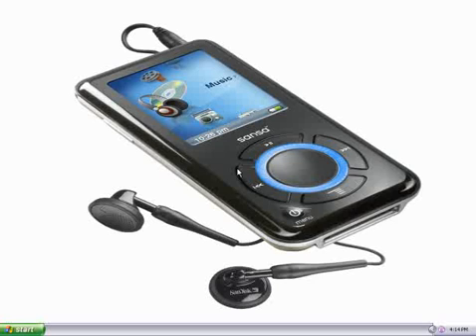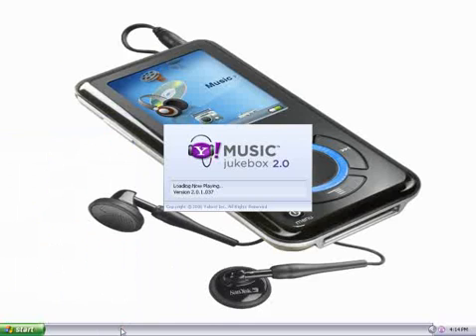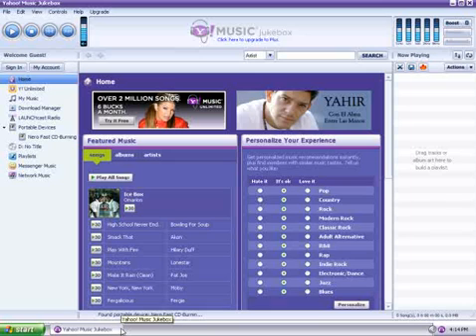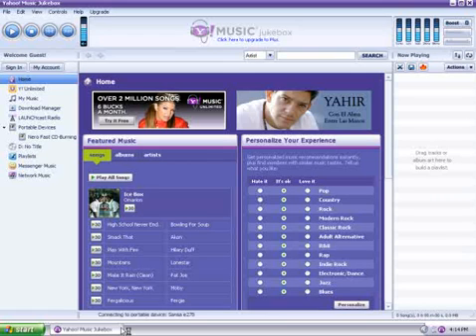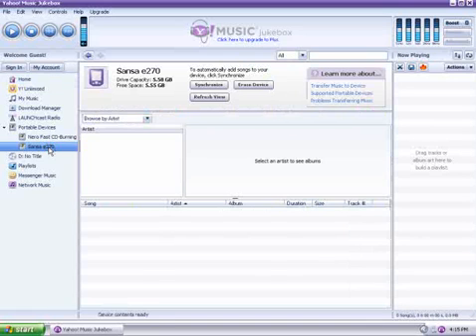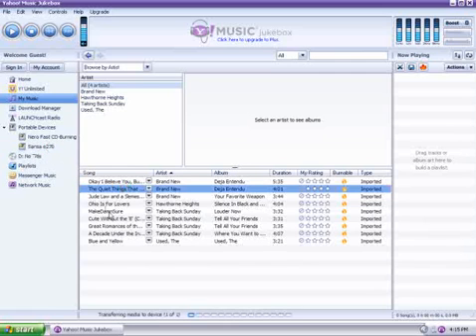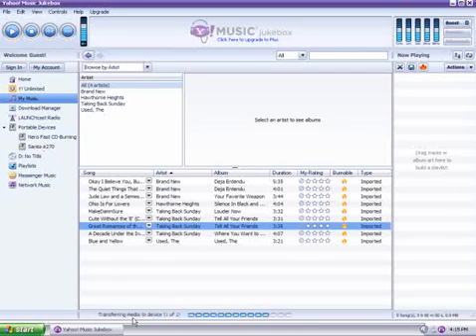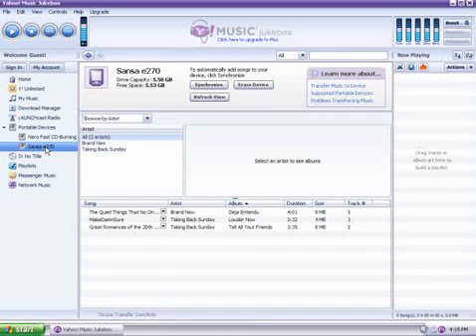Adding Yahoo Music Songs to Your Sansa MP3 Player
How to add Yahoo Music songs to your Sansa MP3 player.